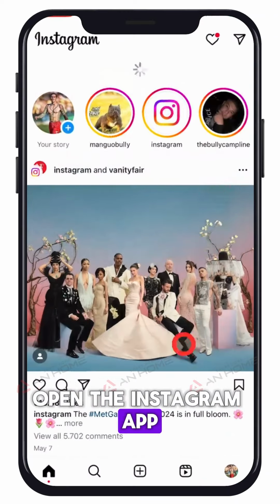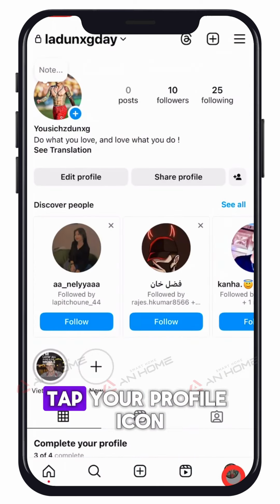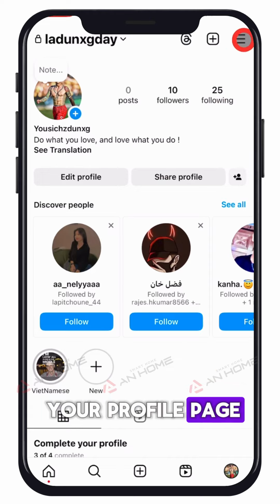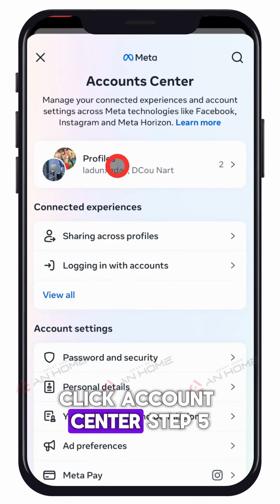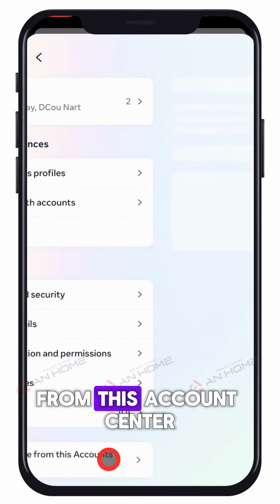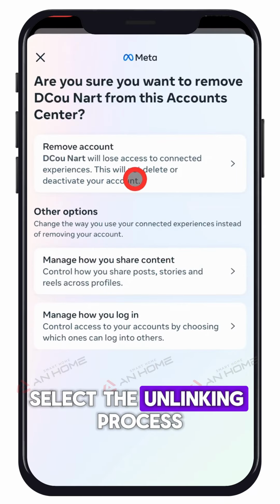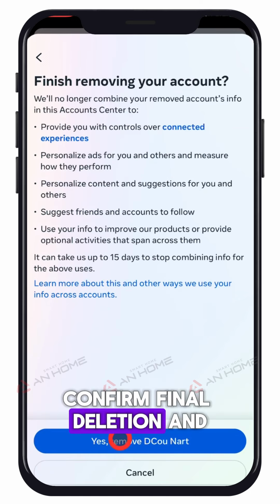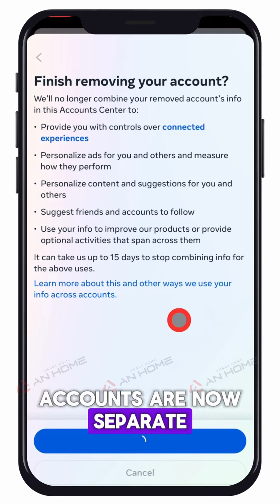How to Disconnect Facebook from Instagram: Step-by-Step Guide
🔗 Unlinking Facebook and Instagram: Keep your accounts separate or take a break from cross-posting! Here’s how.
Chapters
00:00 - Intro
00:18 - A Step-by-Step Guide
01:06 - Outro